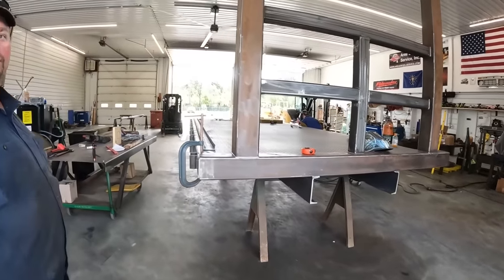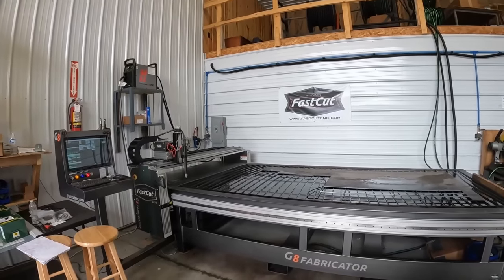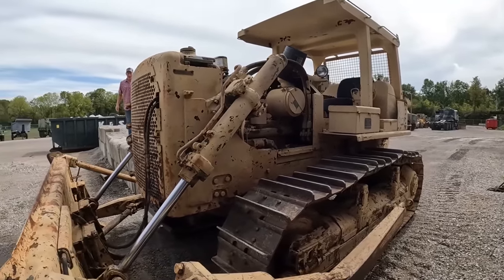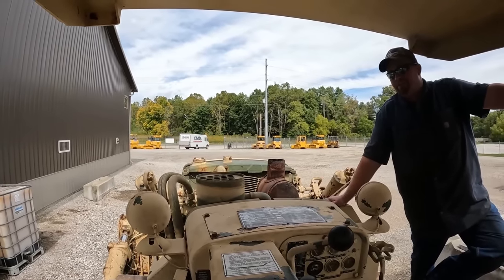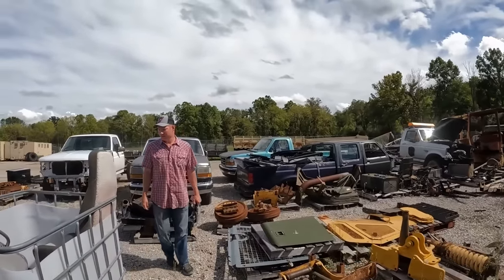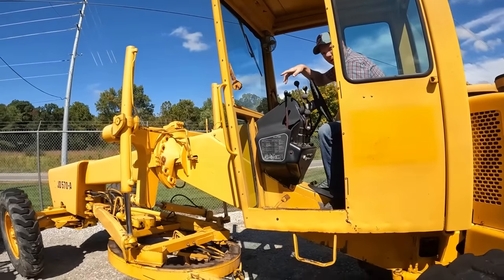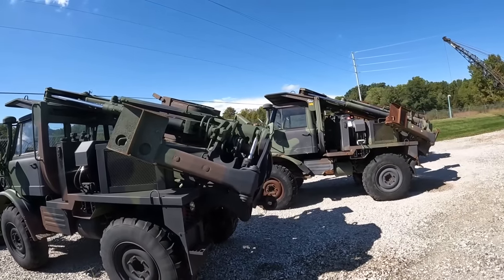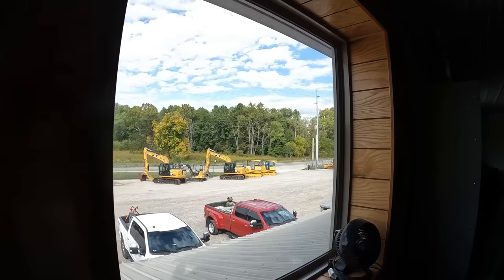Checking Out C&C Equipment Behind The Scenes